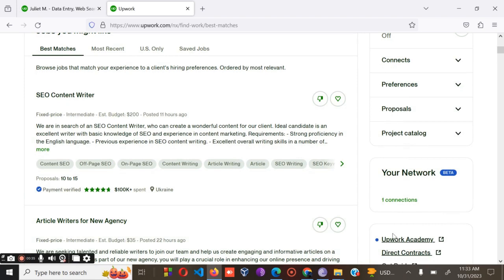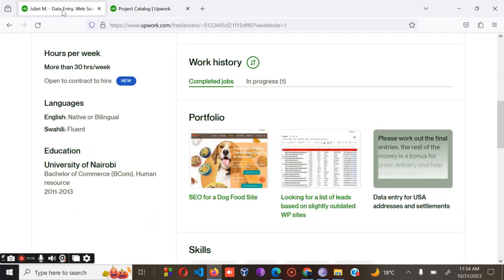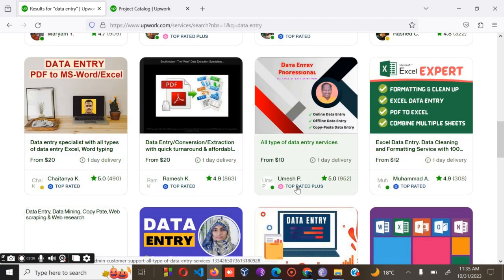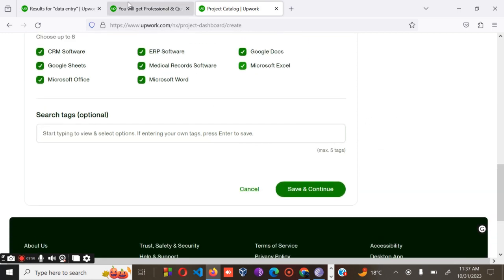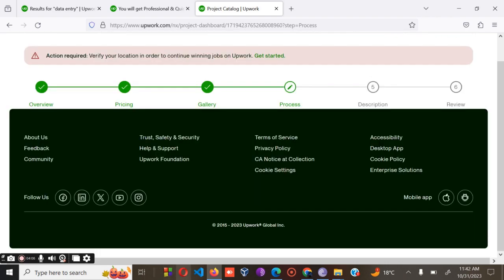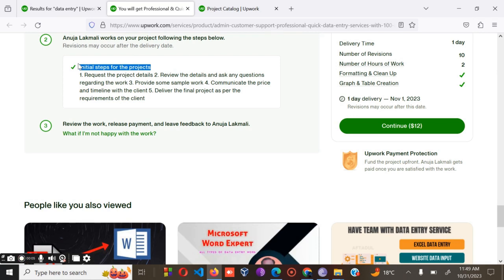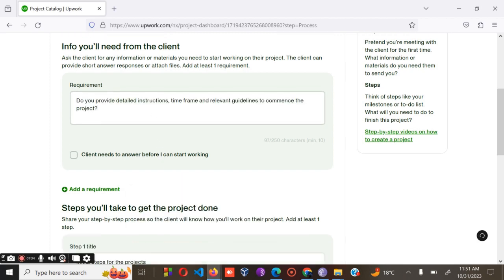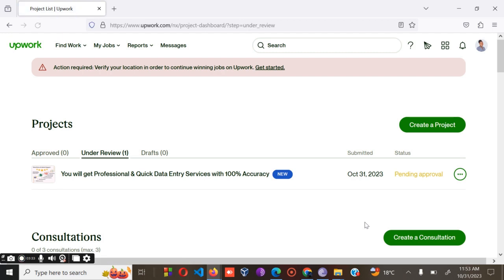Upwork Project Secrets I Used to Make OVER $1.5 Million (Advanced Tips + FREE Profile Sheet)-PART 3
Unlock the secrets to success on Upwork! In this exciting Part 3 of our series, discover advanced tips that helped me earn over $1.5 million on the platform. Learn how to stand out from the crowd, win high-paying projects, and secure your financial future. Plus, get a FREE profile sheet to supercharge your Upwork journey.

I am a top-rated freelancer on Upwork (and have been top-rated plus many times) and have earned over $90,000 USD since I began on Upwork. This is something I do part-time, and I consistently earn income from different clients. I started as a complete beginner, and you can too!

Don't miss out – watch now and start your path to freelancing success!